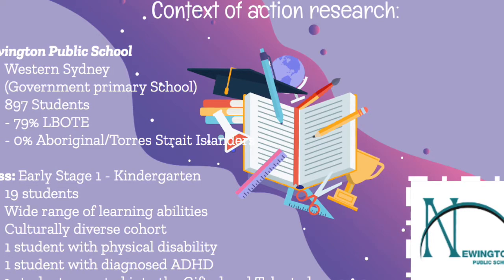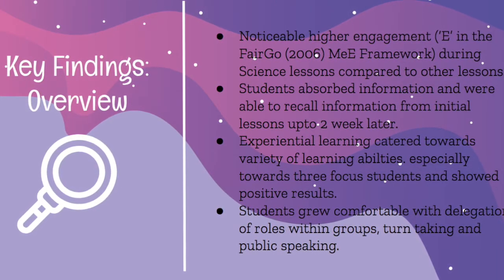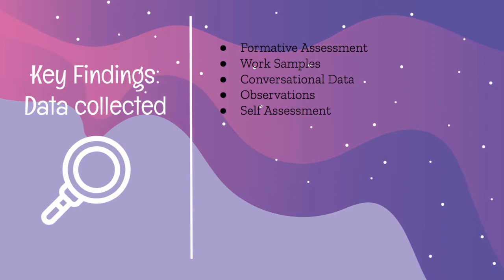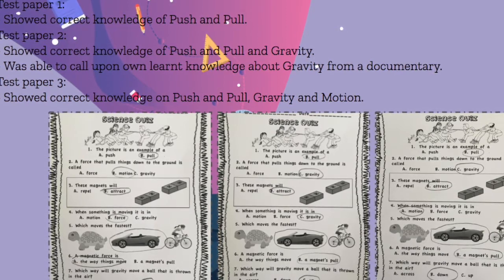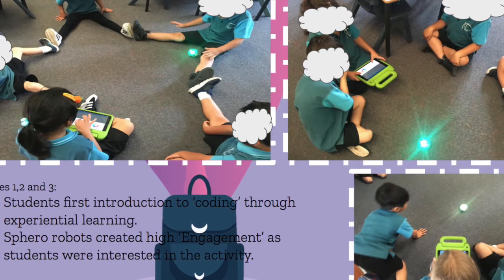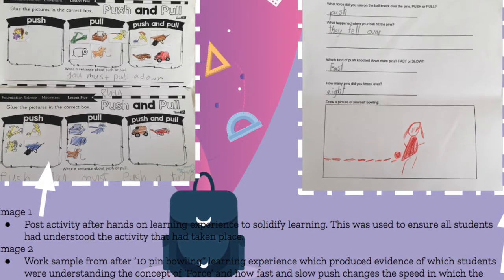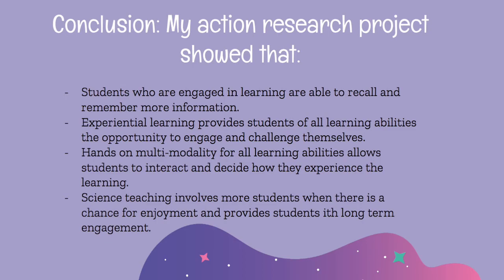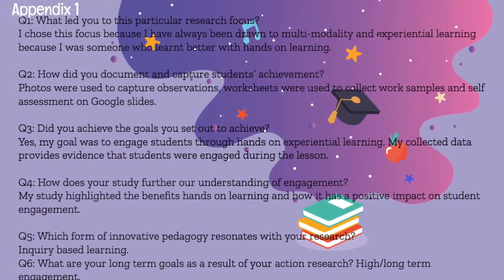RDEP Research Plan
Action Research Plan: How can I cater and engage students through multi-modality learning to ensure positive development in their academic achievement?